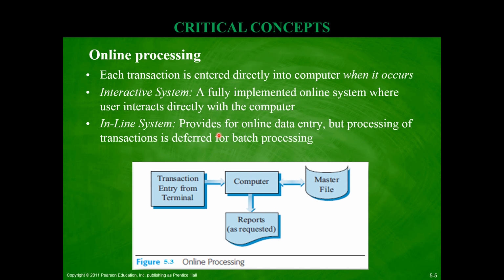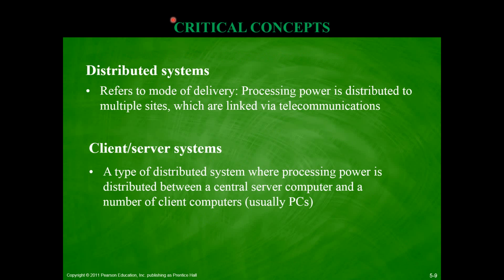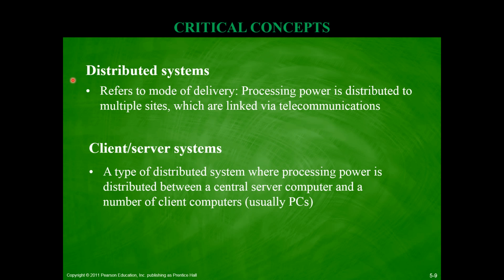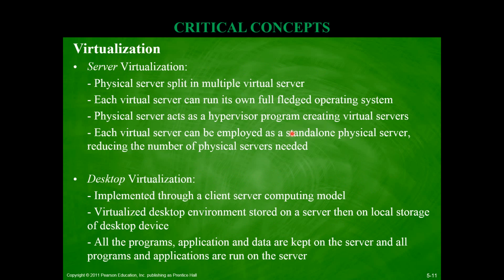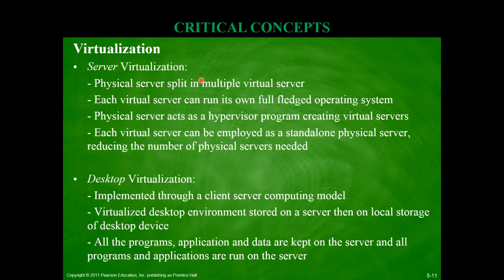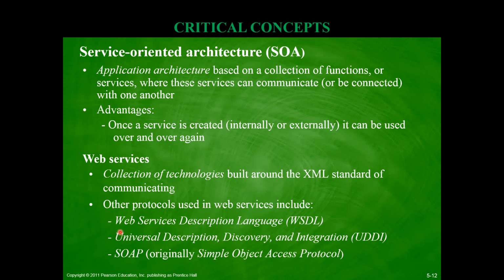Chapter 5 Part 1